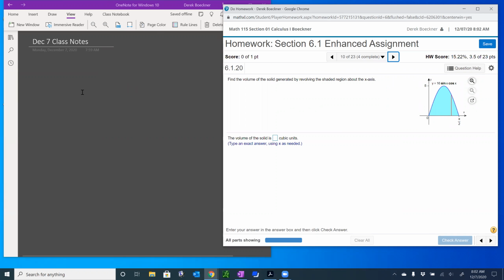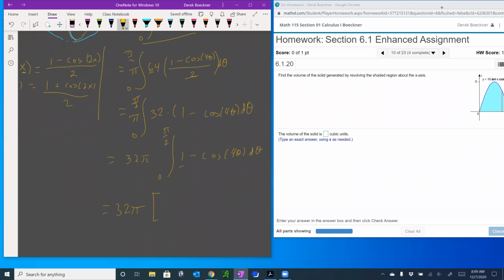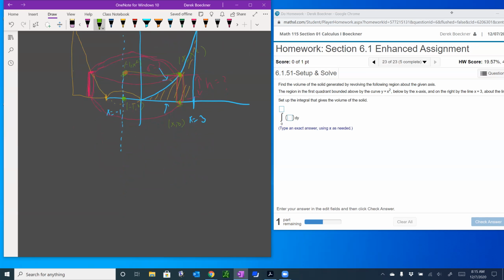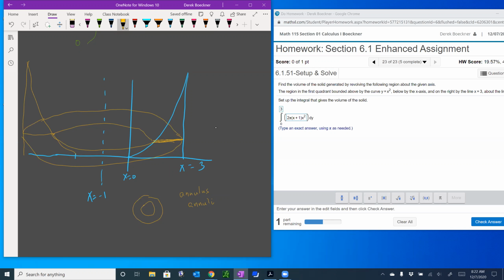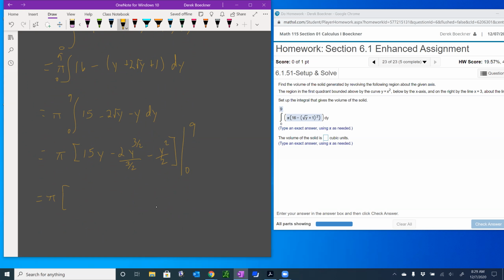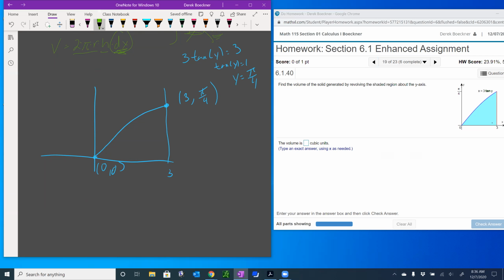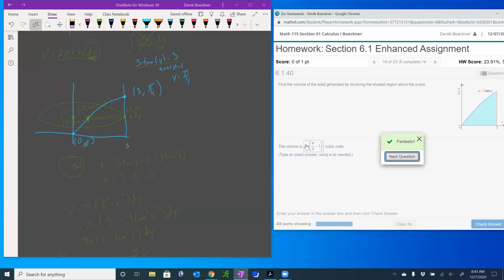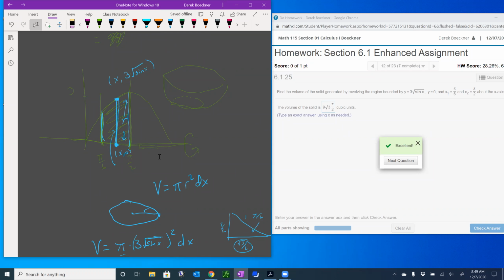Examples of Volume Integrals